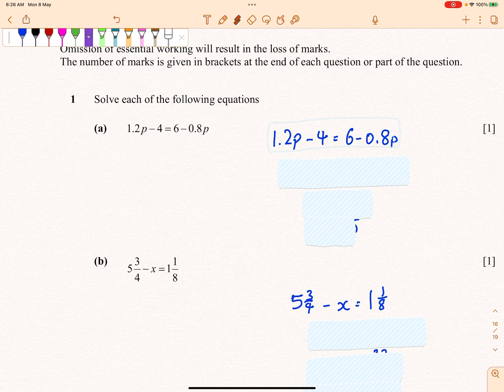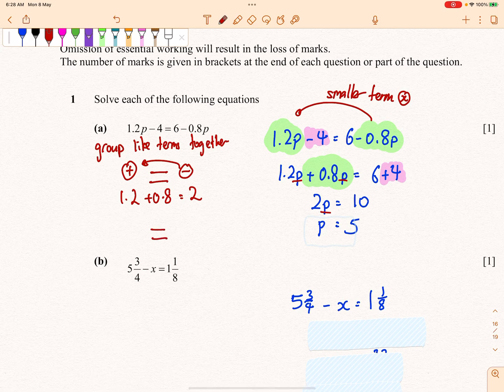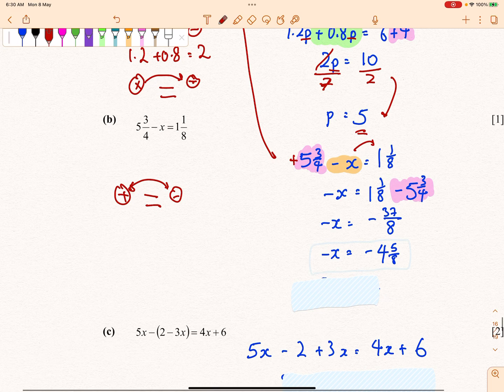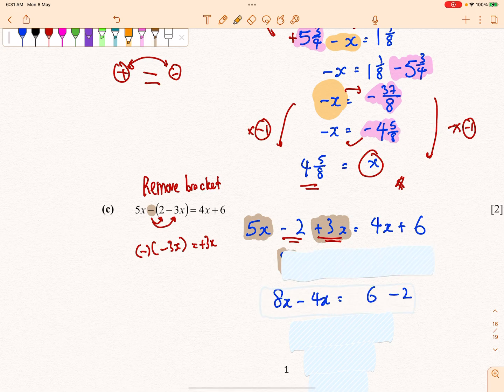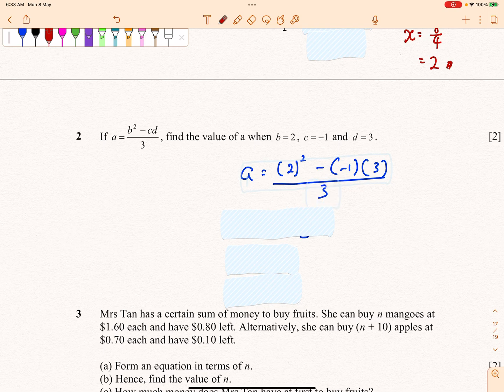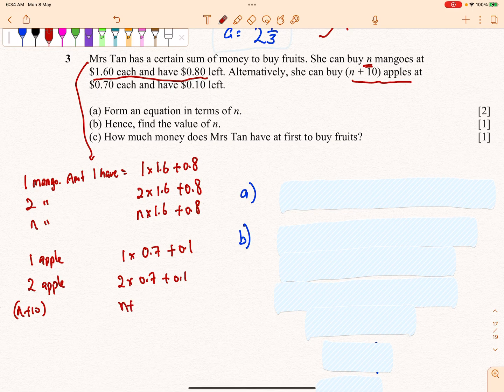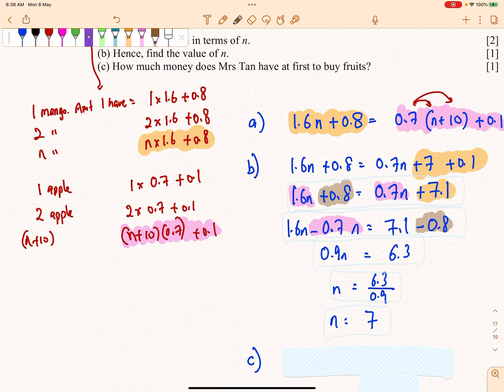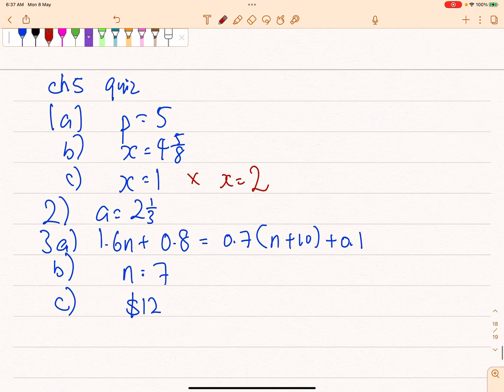Sec 1 ch 5 quiz